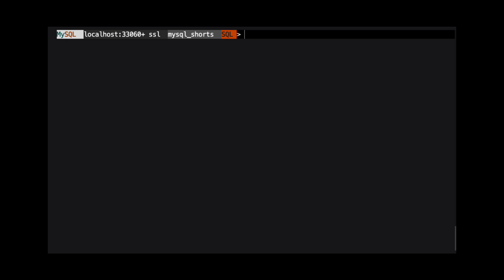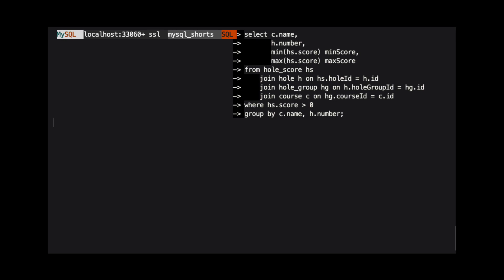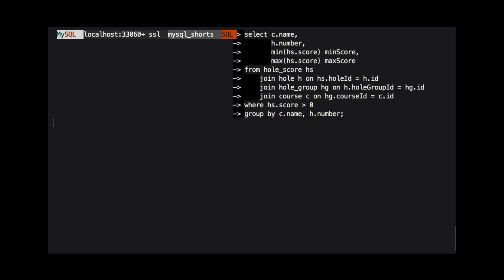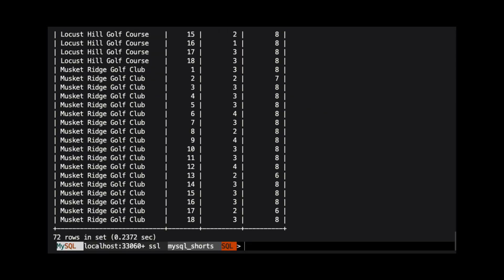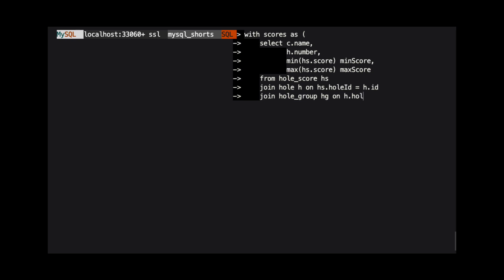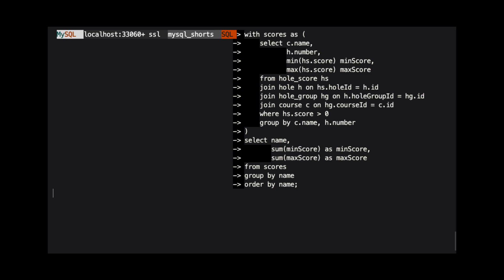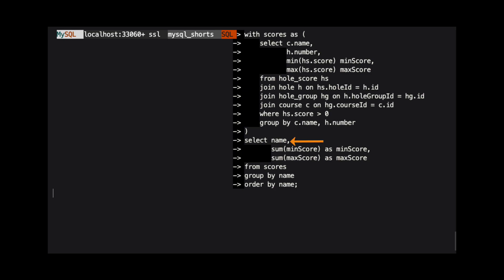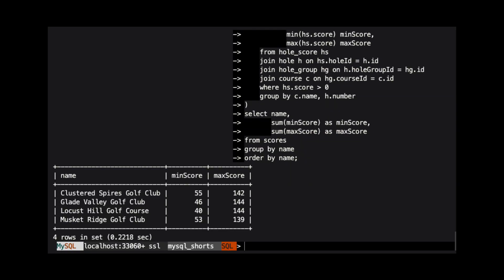Episode-028 - Using Common Table Expressions in MySQL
Common table expressions are named result sets in a SQL statement. This video will show how to define and use common table expressions in MySQL.